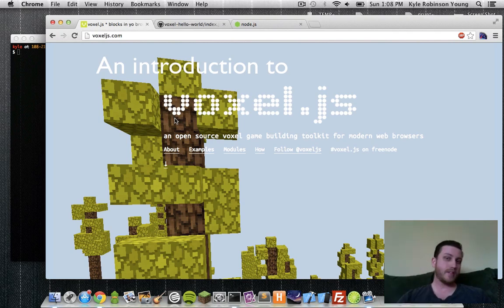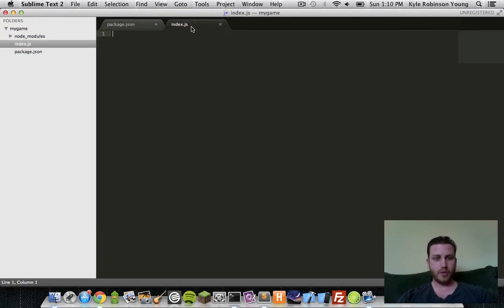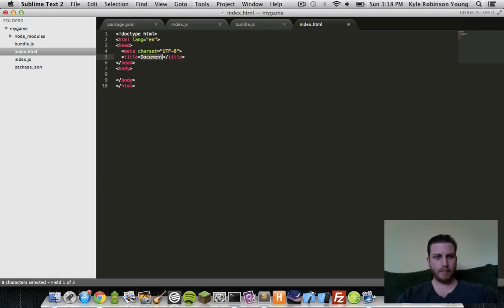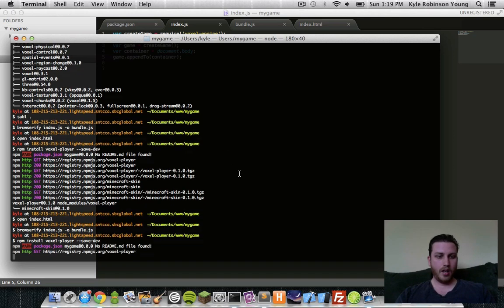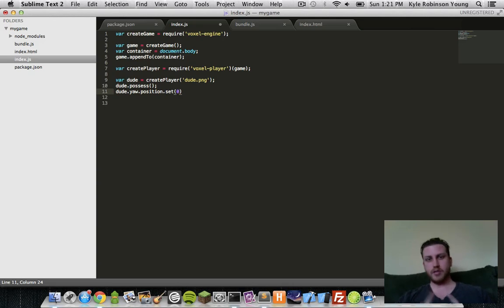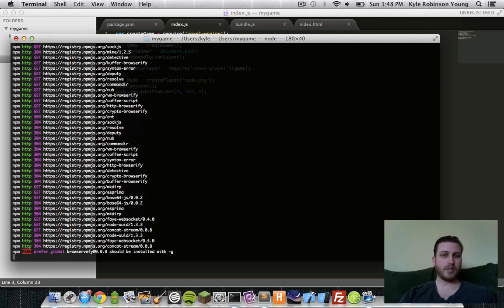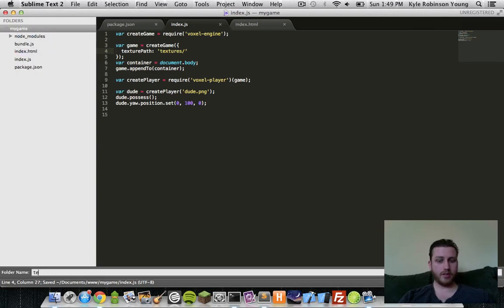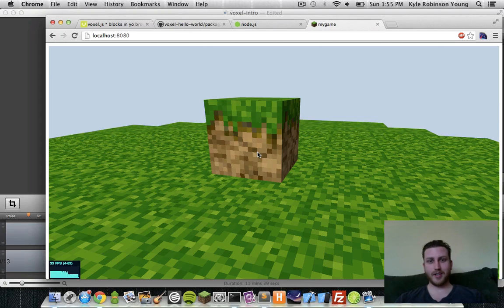An introduction to voxel.js - higher resolution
- A quick introduction to building games with voxel.js.